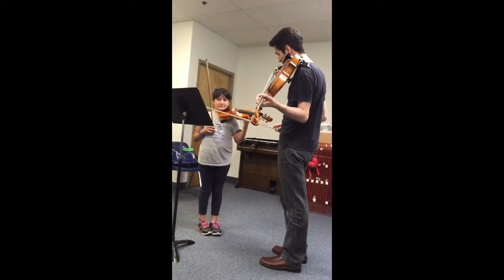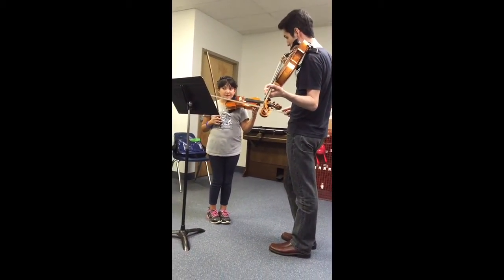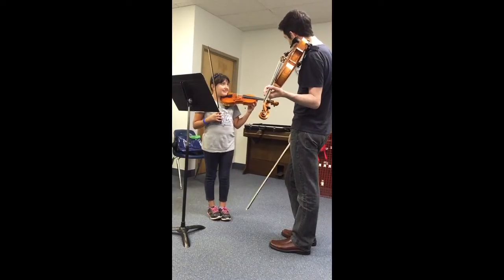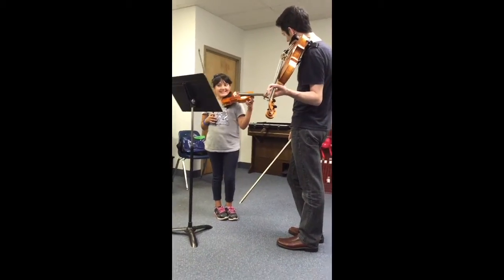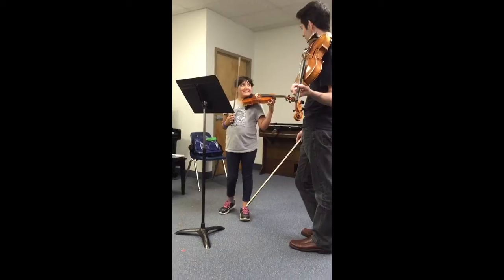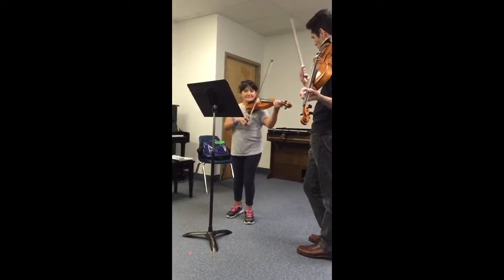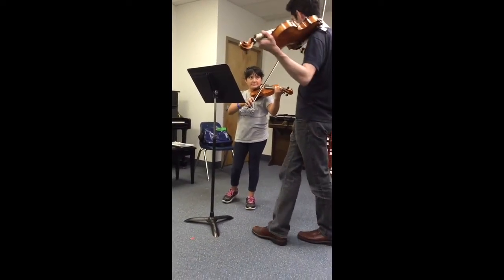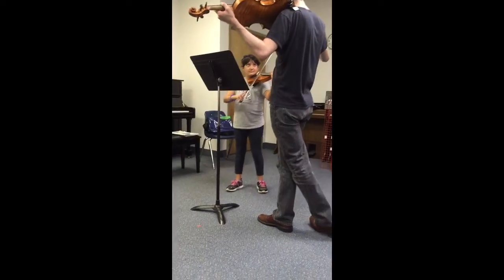Sep 29, 2015